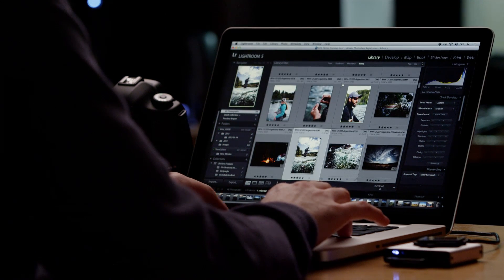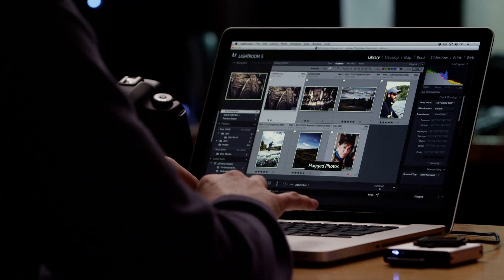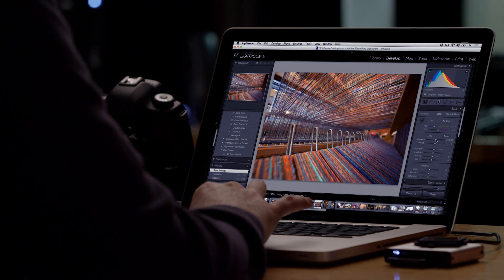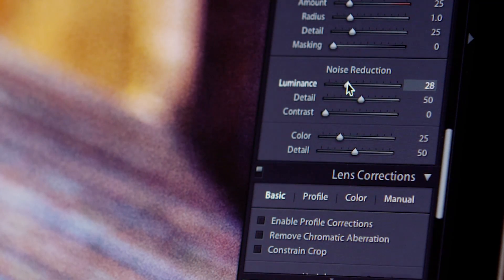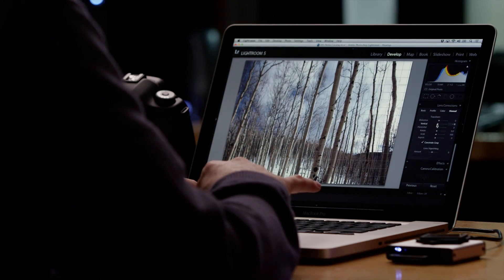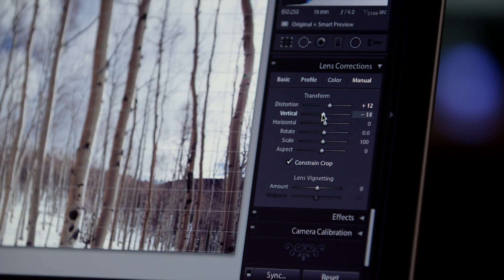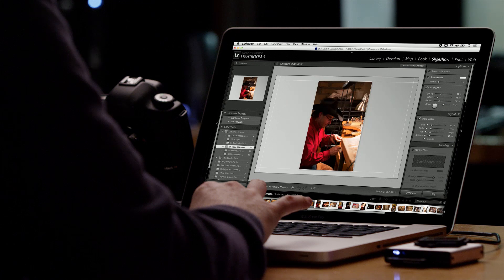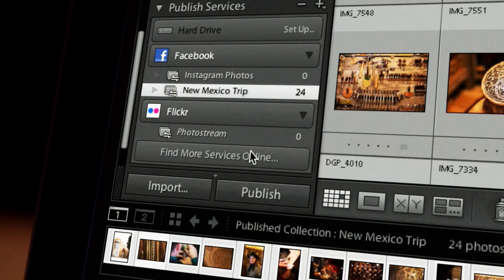Lightroom 5 Overview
Adobe Lightroom 5 gives photographers the tools to bring out the best in their photos, providing a set of tools that allow for the most complete and customizable editing experience.